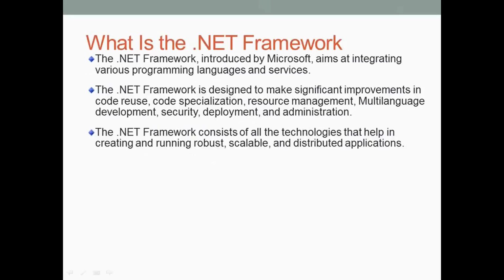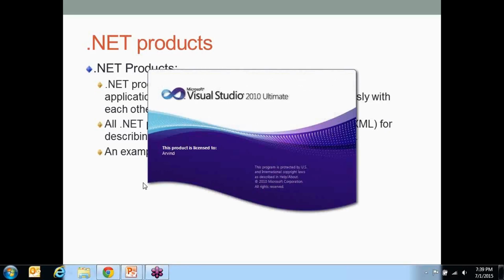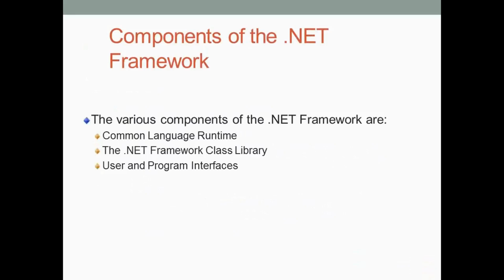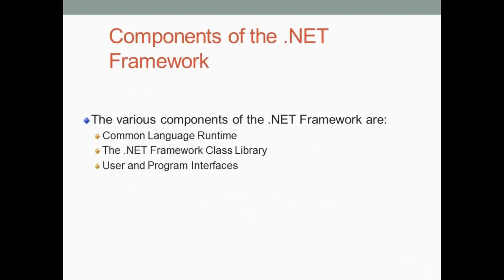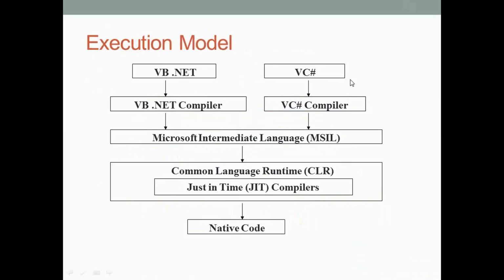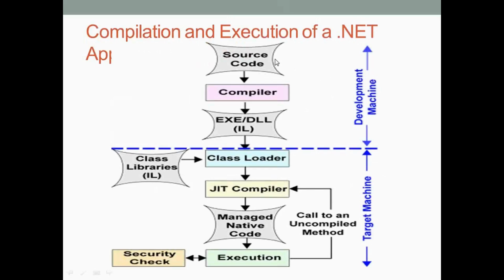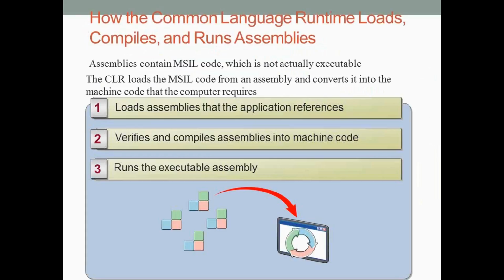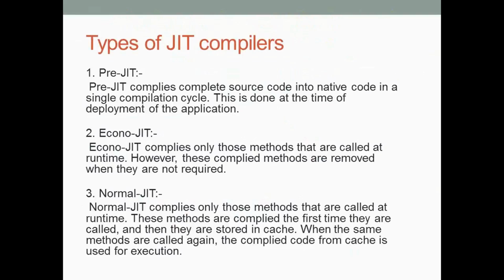ASP NET Online Training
Microsoft ASP.NET Online Training course classes by XoomTrainings with real-time 10+exp faculty. Real time Online Microsoft ASP.NET Training institute in USA & INDIA.